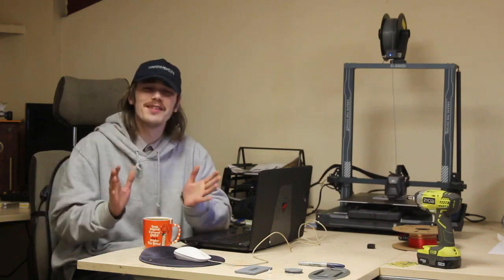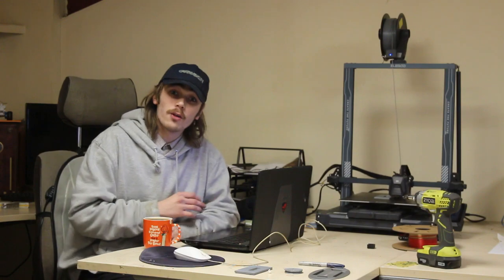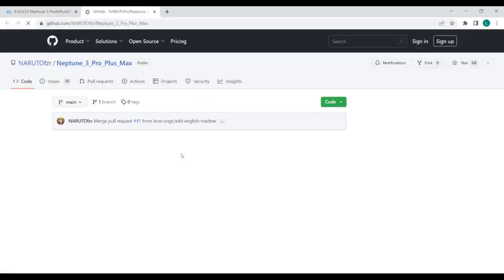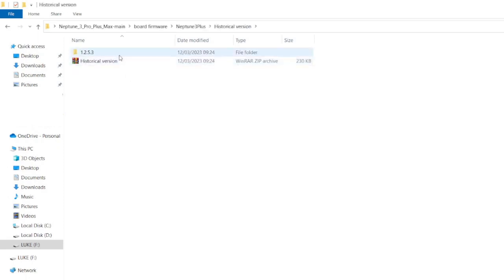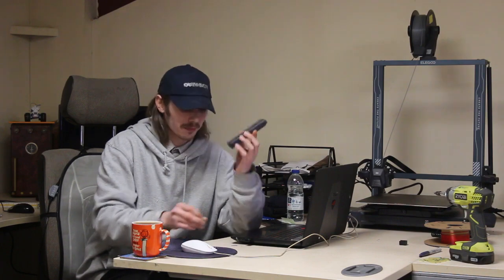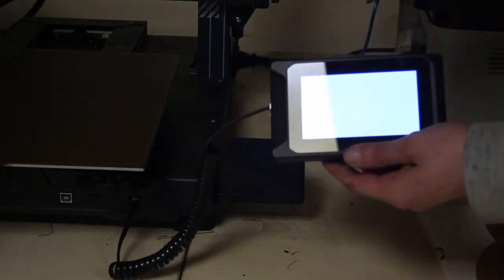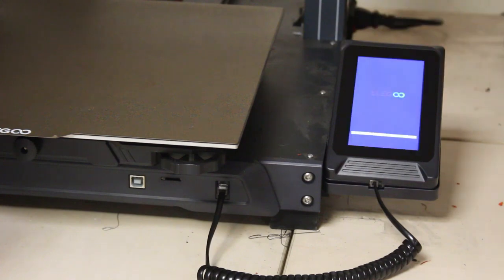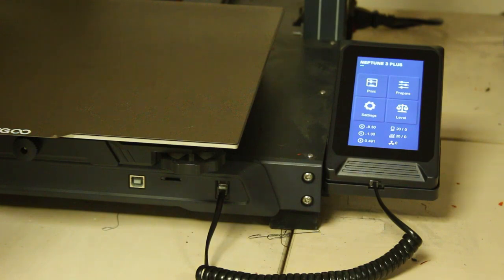How to Update the Firmware on Elegoo Neptune Pro, Plus, Max 3D Printers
In today's video, I go through the steps to update the firmware on your Elegoo Neptune printer.
I always think it's a great idea to keep the printer updated. Not only that, it can really solve issues that you may have.
Don't forget to level the printer once updated!